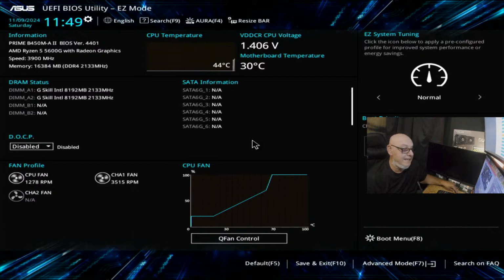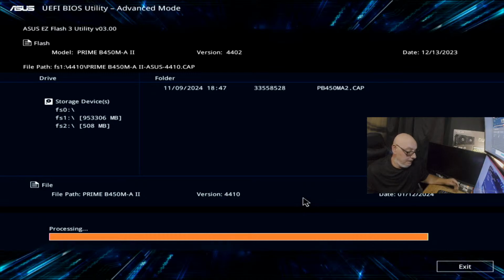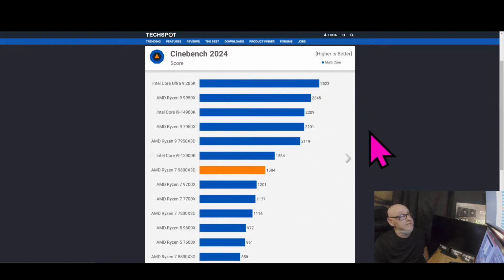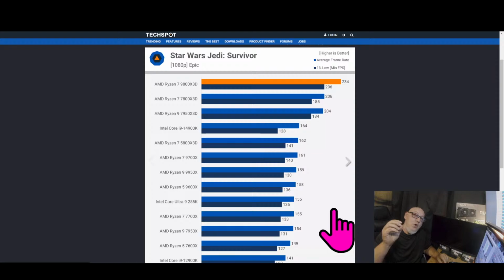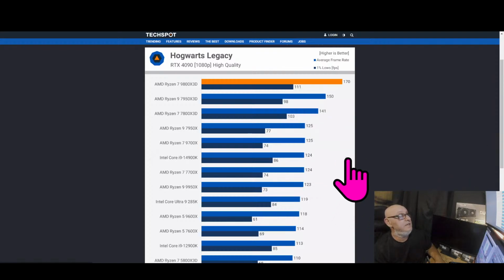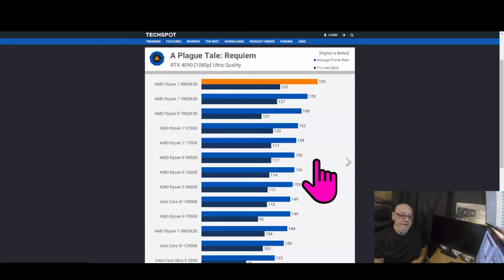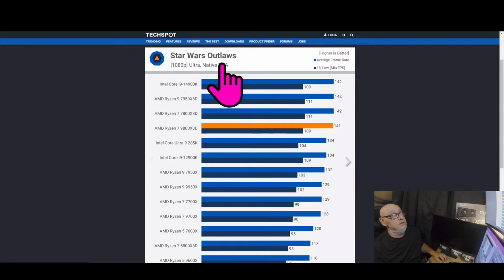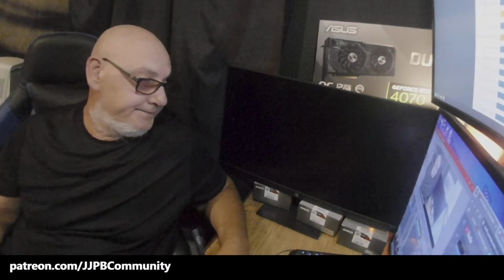PC News Ep. 18: Amd, Intel, Nvidia & More! Join Us Live at 12PM PST ... Dont Be Late!!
Hello Everyone! Welcome Back To The Channel for Ep. 18!

Description:  Join me live at 12PM PST for an open PC discussion! Got burning questions about building, upgrading, or troubleshooting your rig? This is your chance to get answers and insights. Whether you're a seasoned pro or a curious beginner, we're diving into everything PC-related. See you in the chat!

About us:  Our YouTube channel delves into the world of PC building, gaming, and tech news. Explore Graphics Card Nightmares, dive into unboxings and reviews of various PC components, join us for exciting PC builds, and stay updated with the latest tech news and rumors.  Our channel brings daily content and occasional live Streamcast with fellow tech YouTubers. If you're into PC building " Jayjayspcbuilds is the place to be on YouTube."